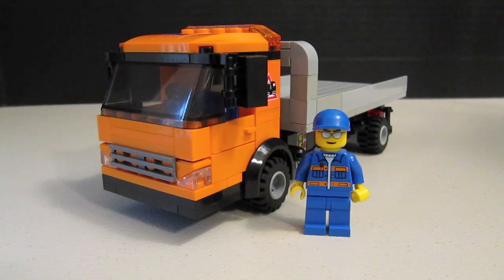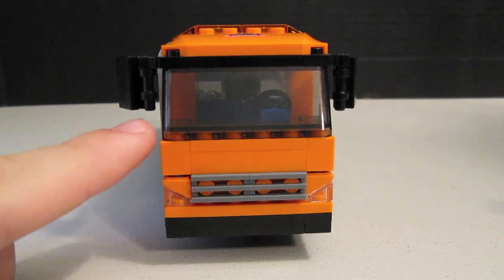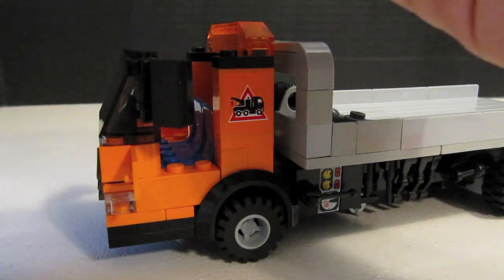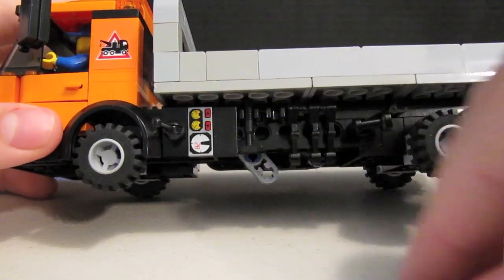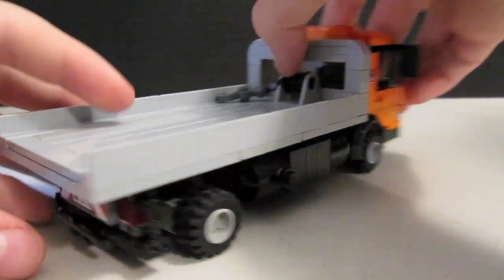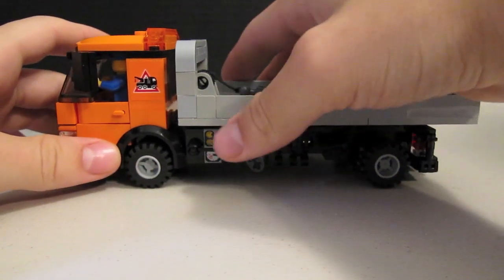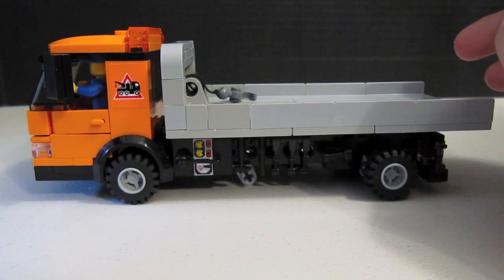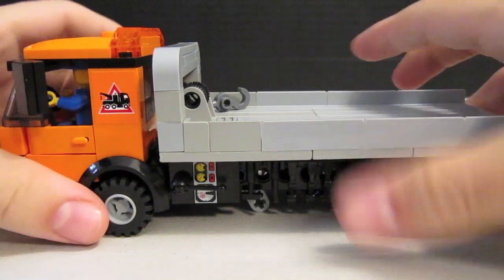Custom LEGO Vehicle: Flatbed Wrecker Tow Truck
Our newest MOC, a Lego Flatbed Tow Truck. It is based on a Isuzu N-Series Truck.

Matt's Rating: ★★★★★★★★★☆ (9/10)
Zach's Rating: ★★★★★★★★★★ (10/10)

Check us out on Facebook, Twitter, Dailybooth, Flickr, Brickshelf and Skype.

Video and Design by Matt.